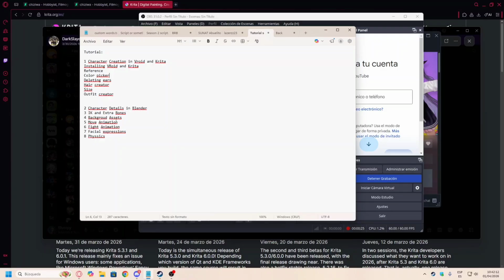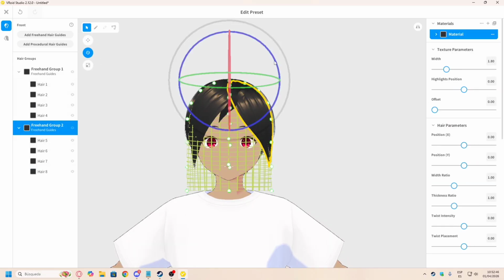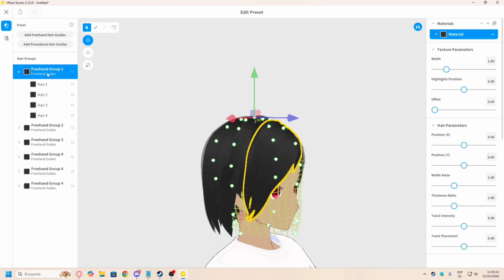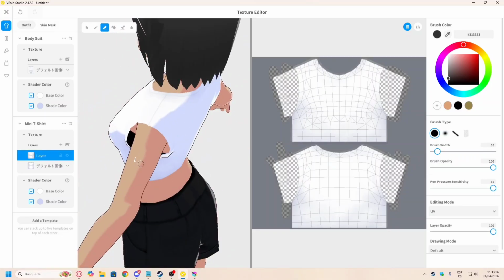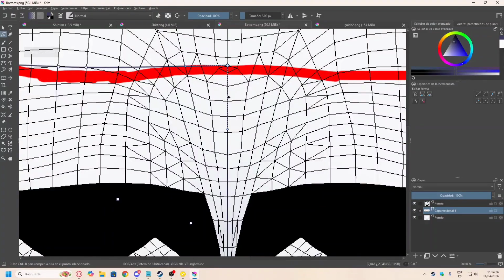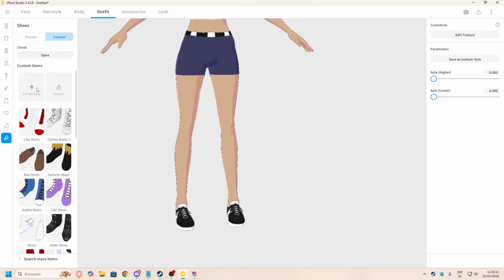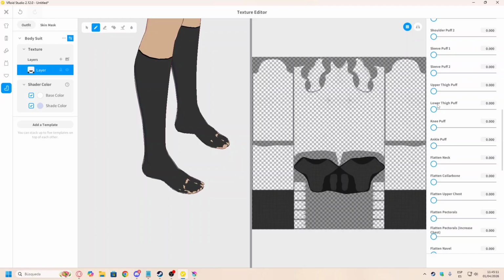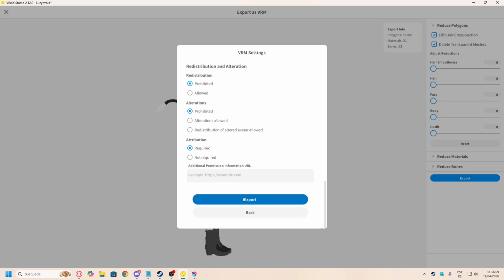VRoid Character Creation for 3D animation